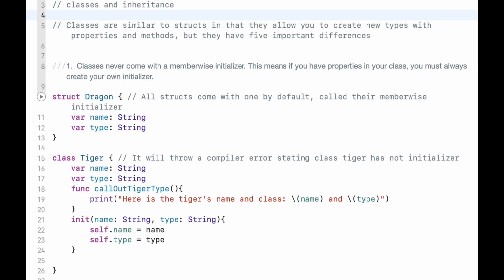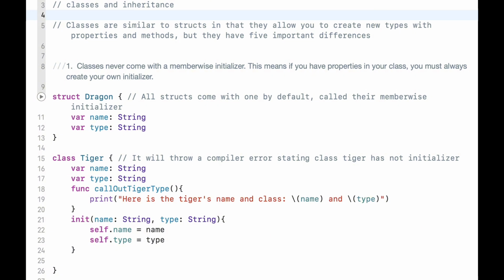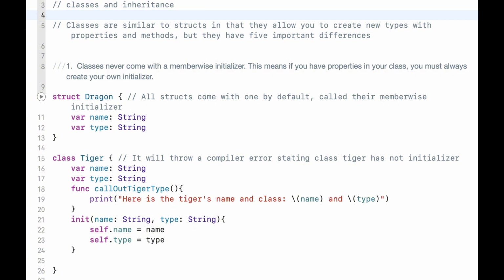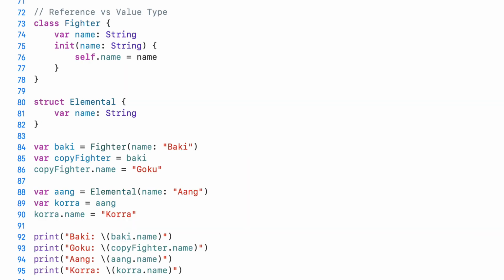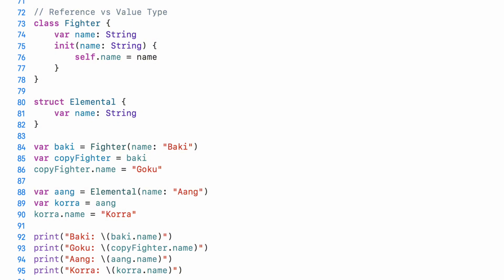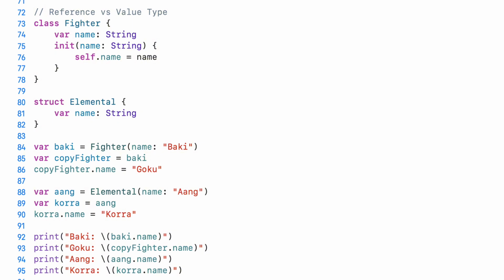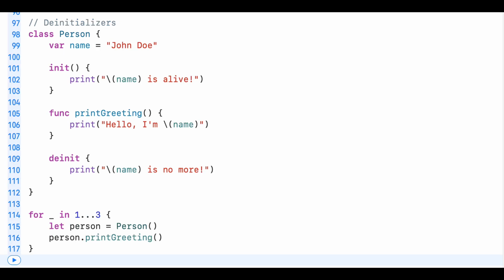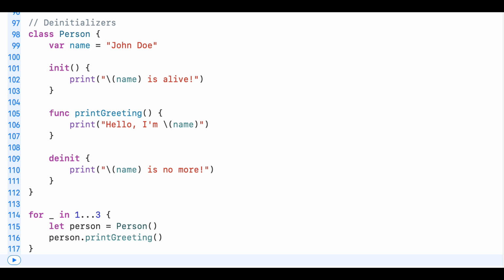100 Days of Swift: Day 10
Classes